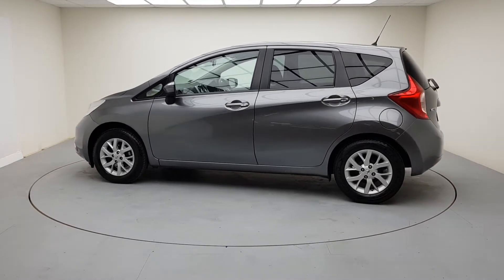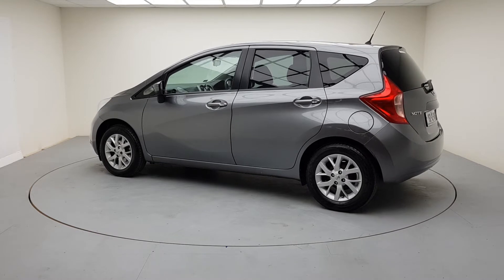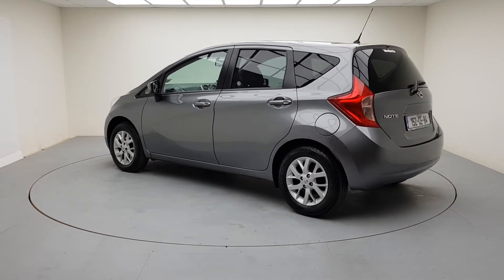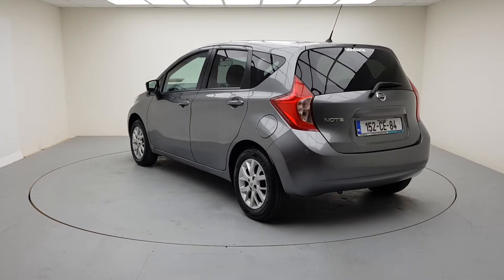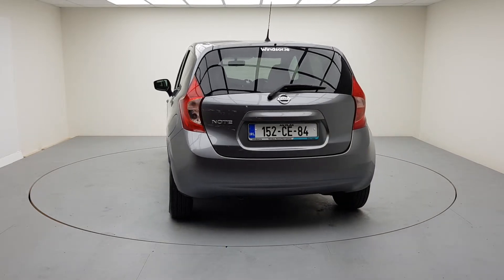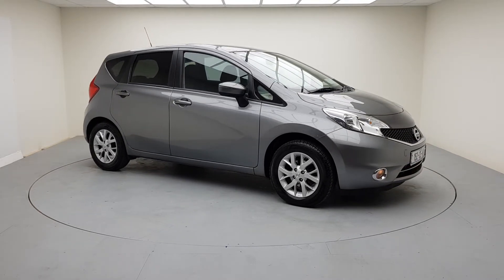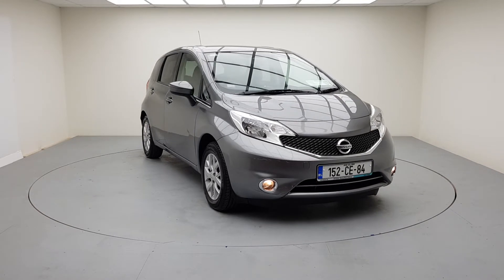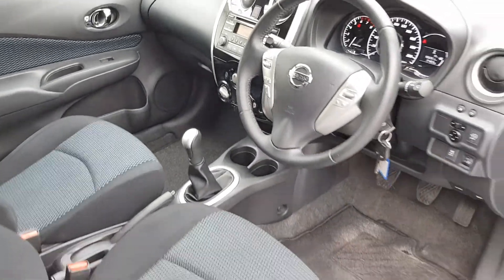152CE84 - 2015 Nissan NOTE 1.2 PET SV 5DR 10,495